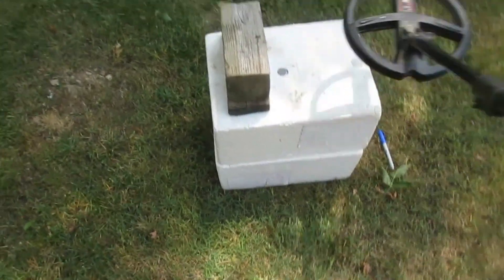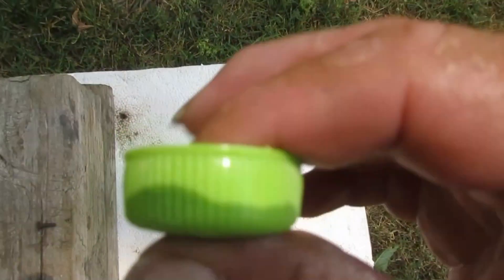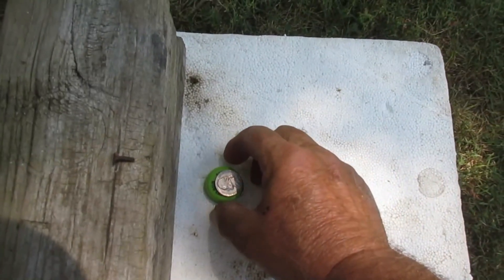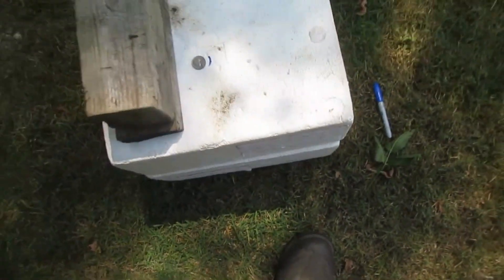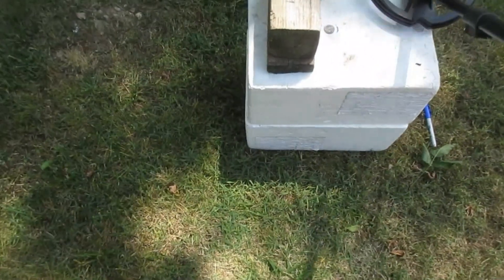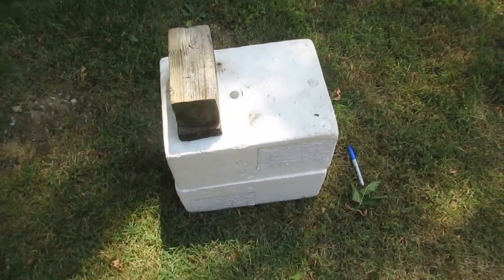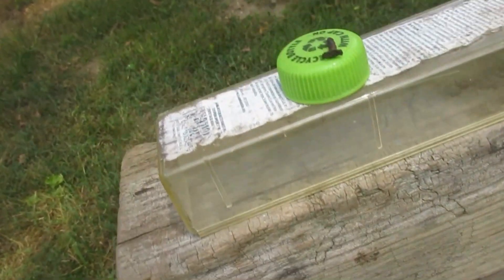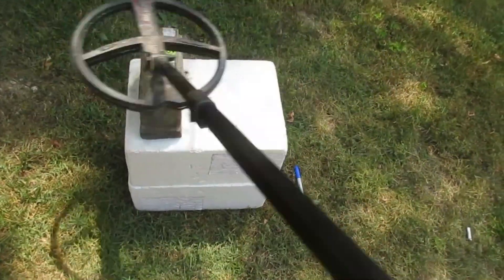Deus 2 demos --Using 9 and 11 inch coils altering unmasking scenarios